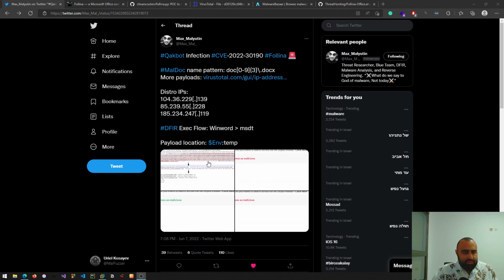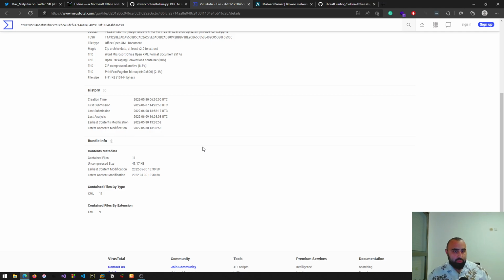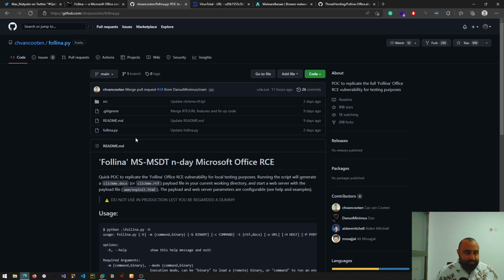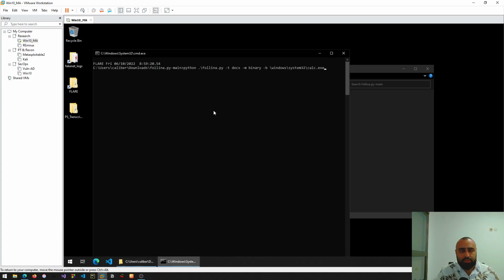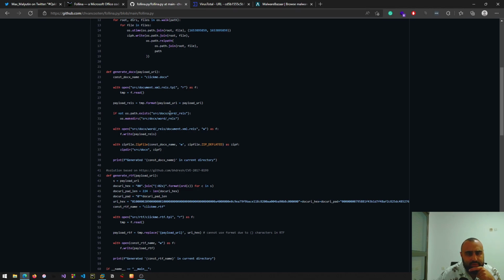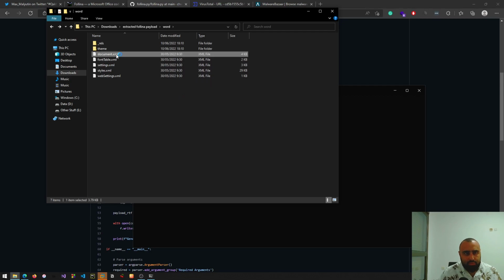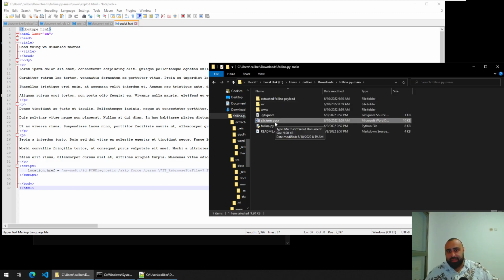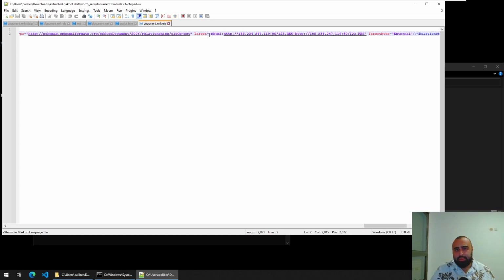Understanding Follina (CVE-2022-30190)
Chapters:
00:00 - Intro
03:38 - Follina Overview
11:03 - Playing with Follina PoC
43:10 - Qakbot Follina Example